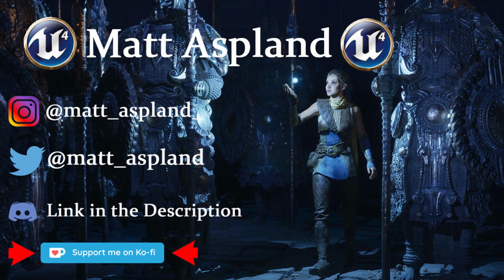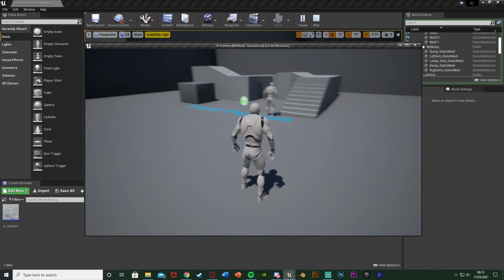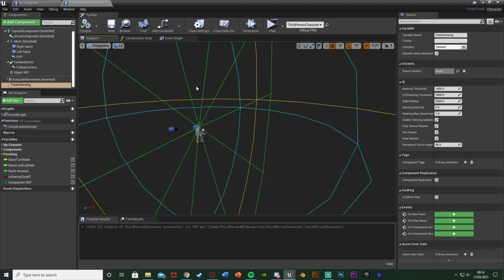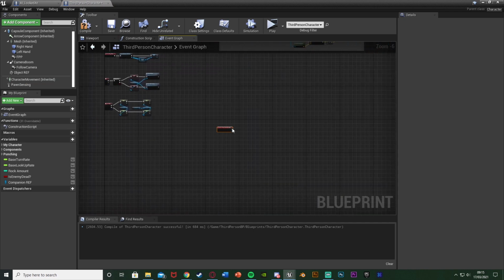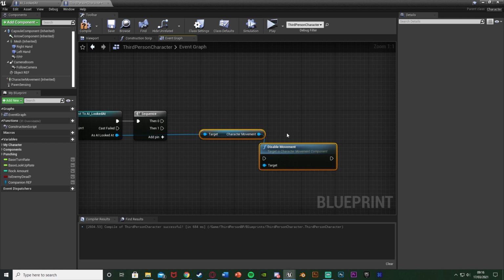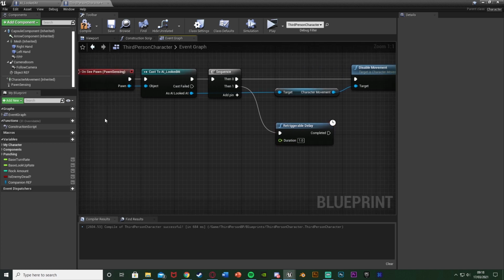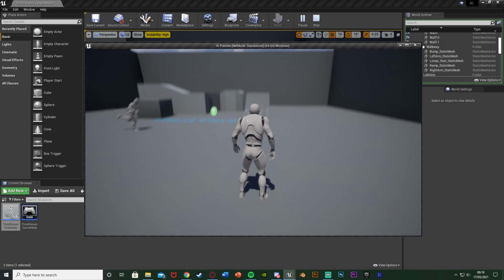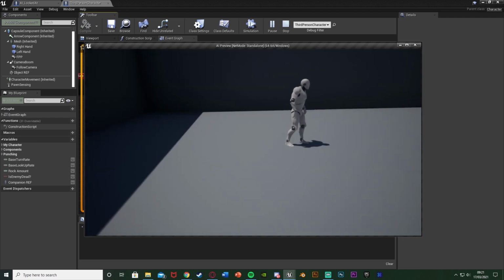AI Stops Moving When Looked At - Unreal Engine 4 Tutorial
Hey guys, in today's video, I'm going to be showing you how to create a system in which your AI cannot move when the player is looking at it. Similar to a weeping angel, or stalking statue. You can do the opposite of this, so that the AI can only move when the player is looking at it.

00:00 - Intro
00:20 - Overview
00:54 - Tutorial
05:11 - Final Overview
05:24 - Outro